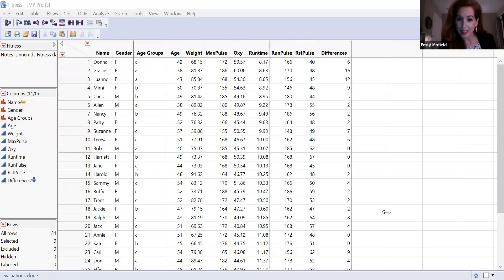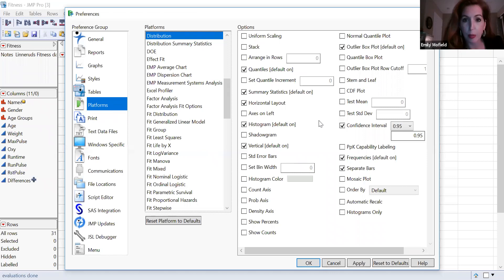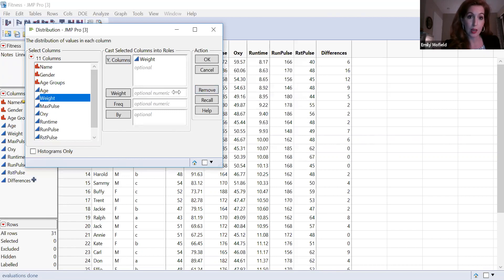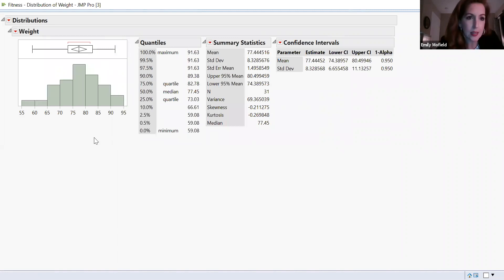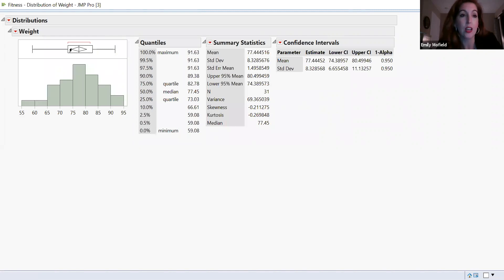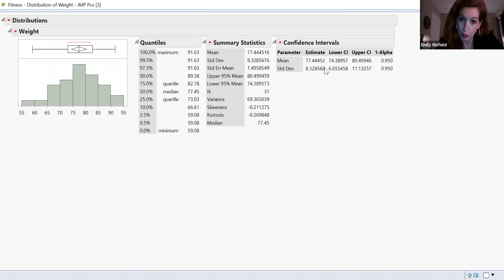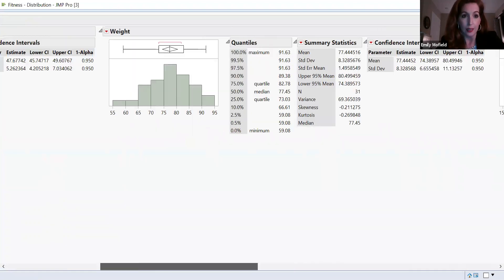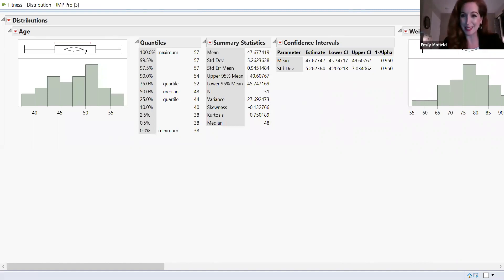JMP 4 descriptive stats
Running descriptive statistics on JMP